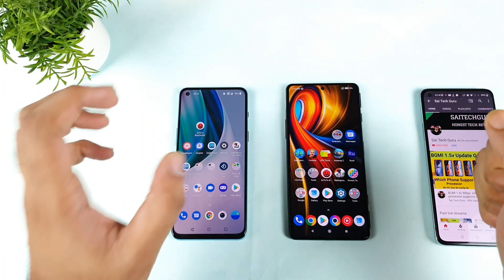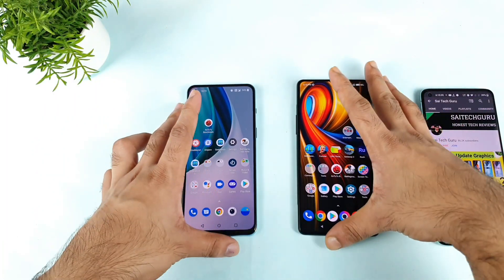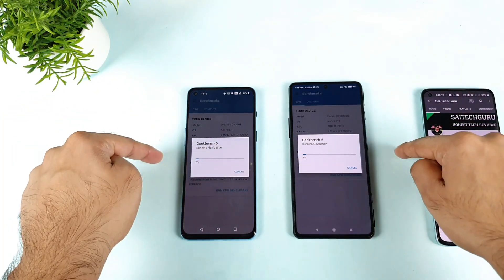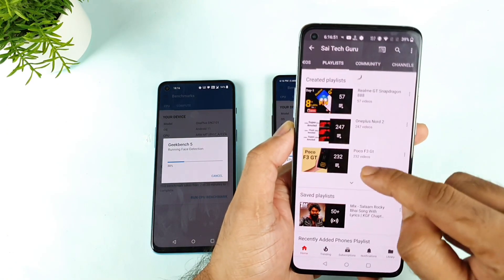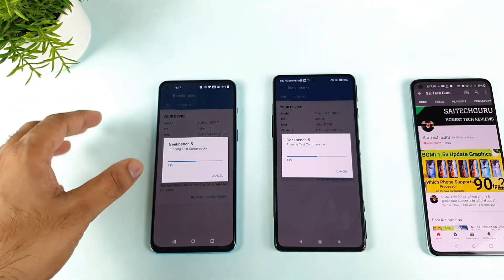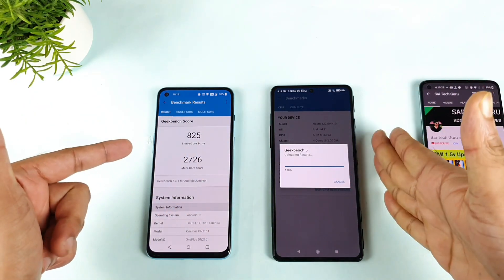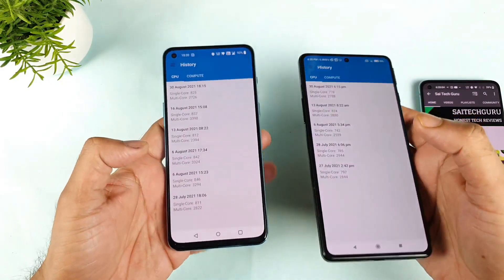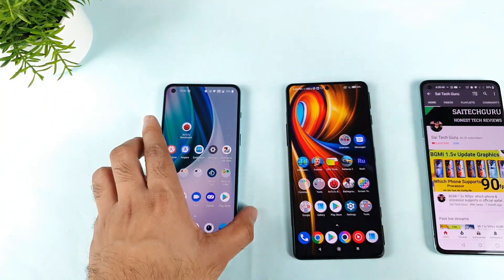Oneplus Nord 2 vs Poco F3 Gt geekbench 5 After Software Update Comparison 🔥🔥🔥